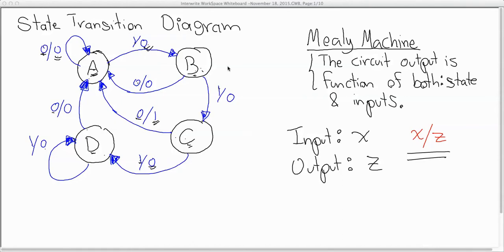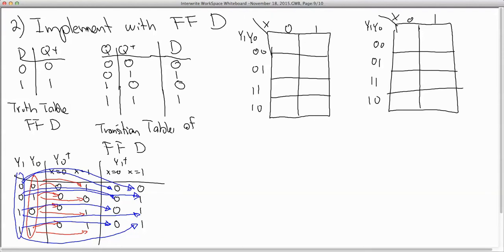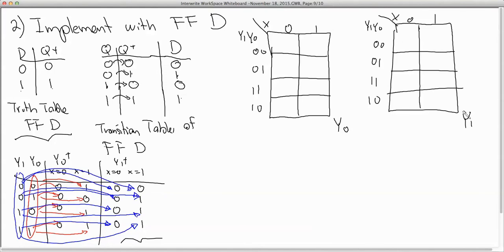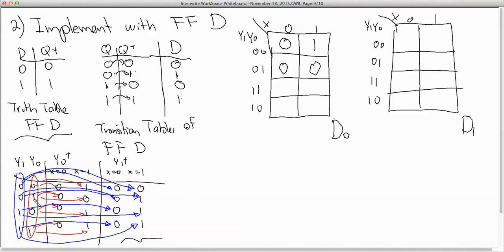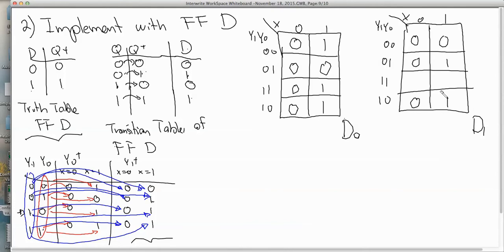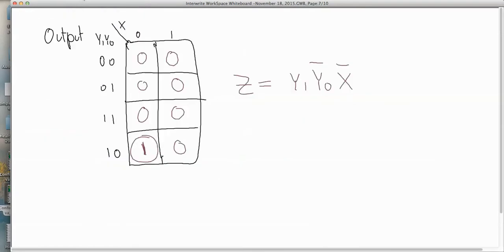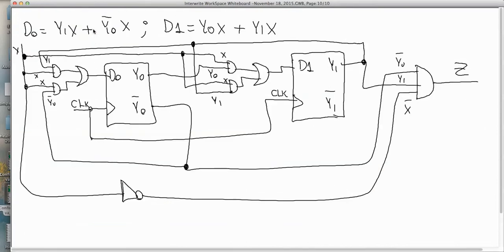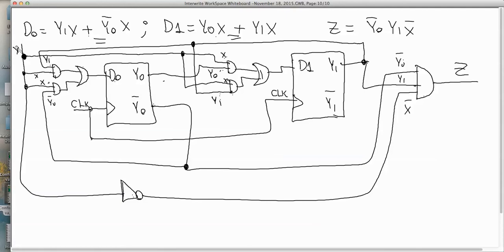mod 12 ex2 implem volumefixed